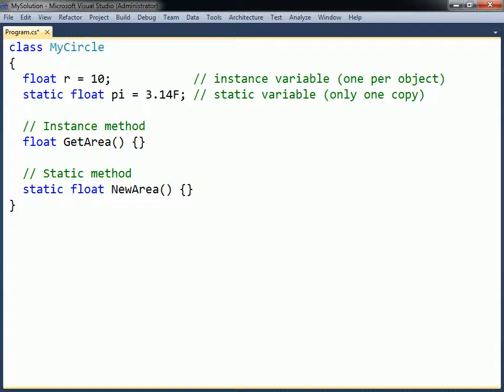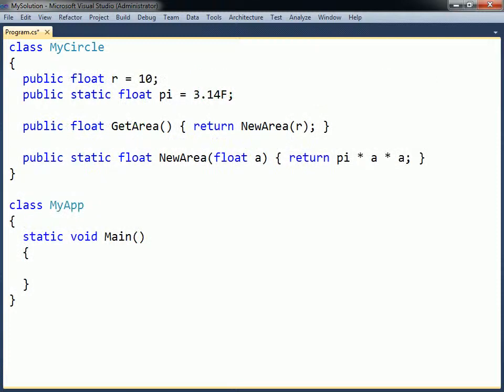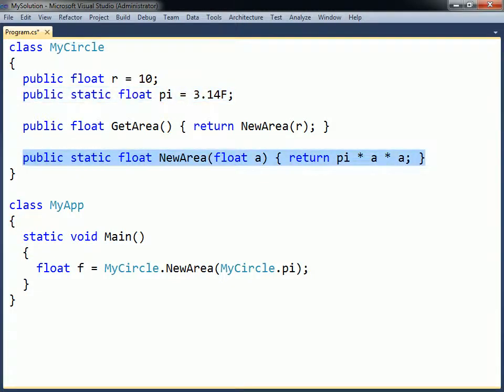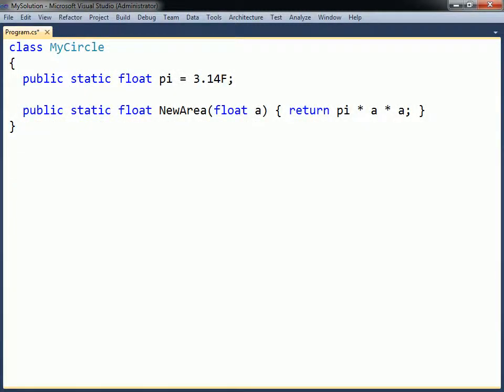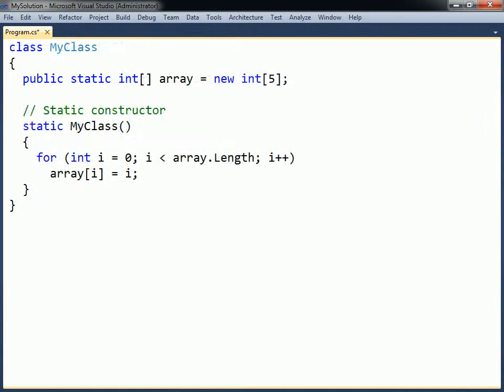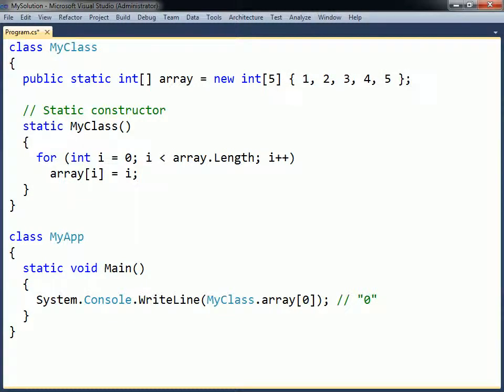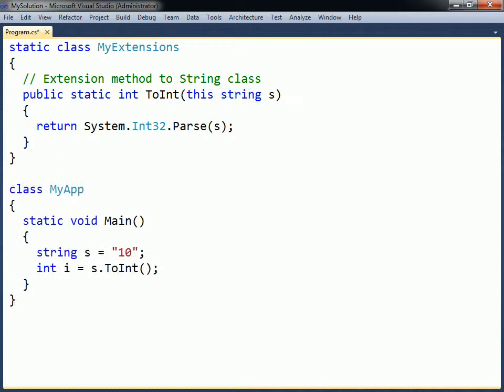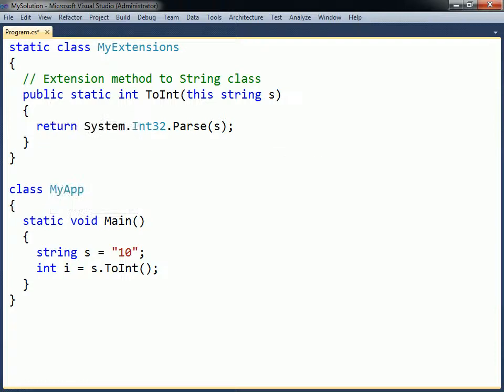C# Tutorial - 15 - Static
This video covers the C# static keyword.